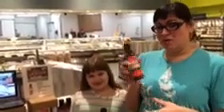2CD1FCC4 0580 49E3 AE98 FF3D91D36A05